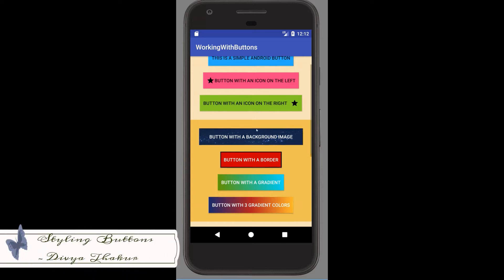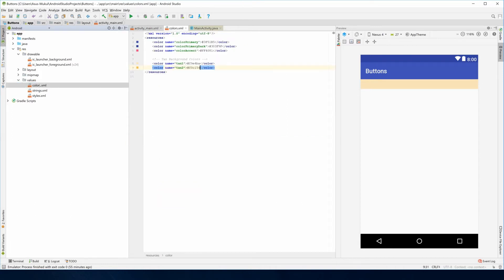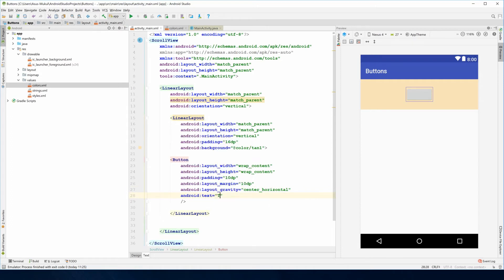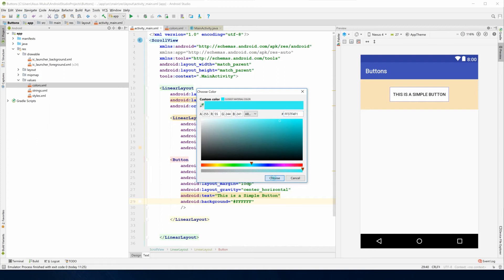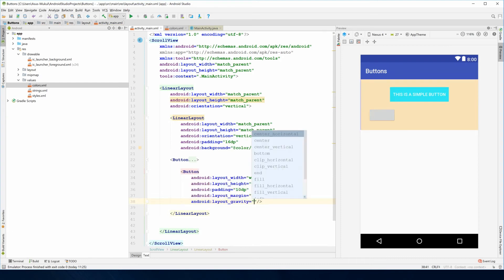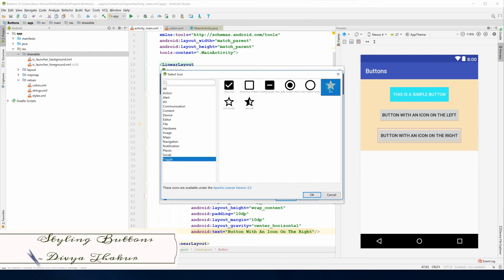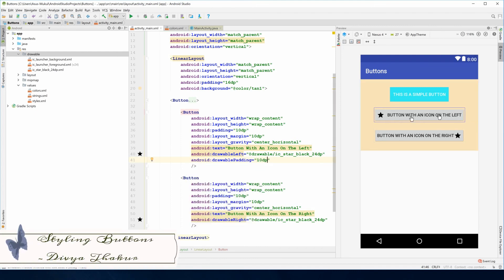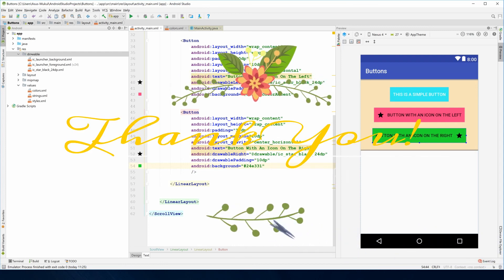#2 Styling Buttons Using drawableLeft & drawableRight